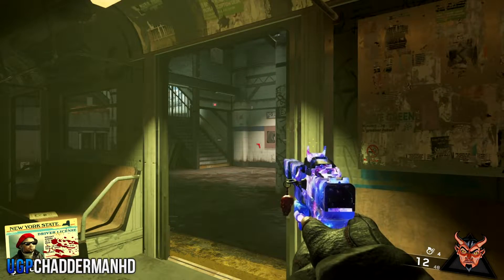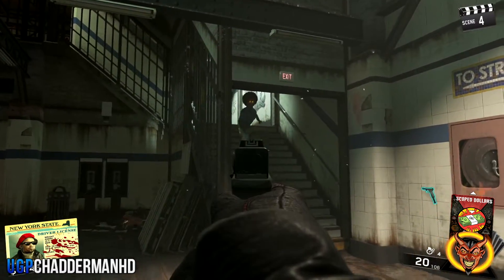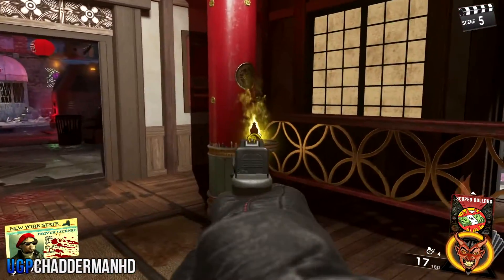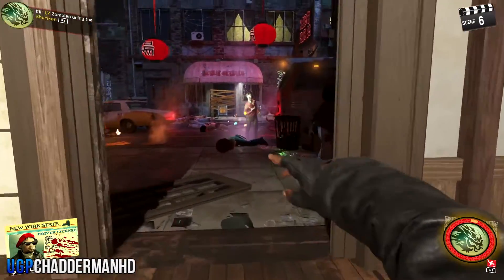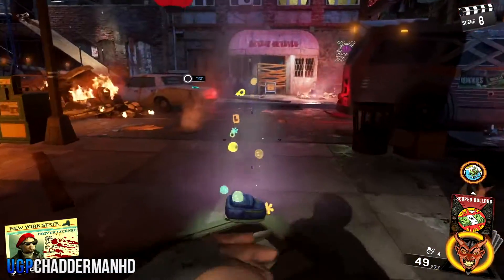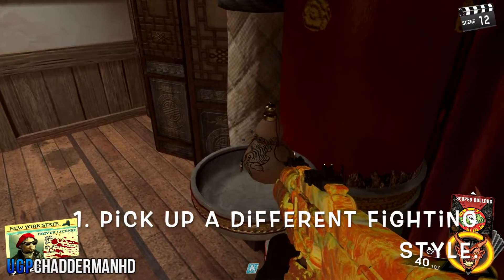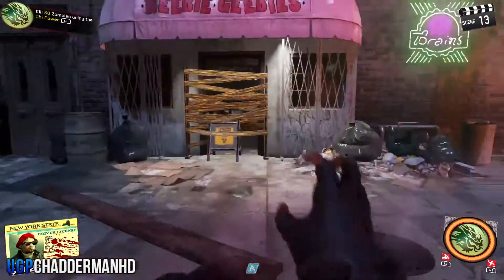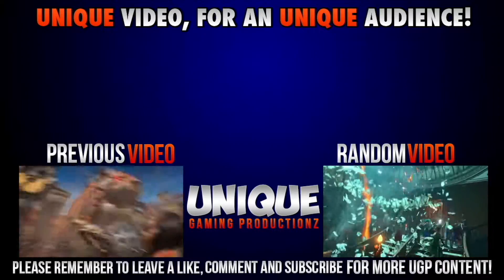Shaolin Shuffle Glitches: Unlimited Chi Power & Abilities After All Updates - Infinite Warfare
What's going on guys and welcome back to another video on Call of Duty: Infinite Warfare. What you're about to see is an Insane Unlimited Chi Power/Abilities "After All Updates"! Enjoy!